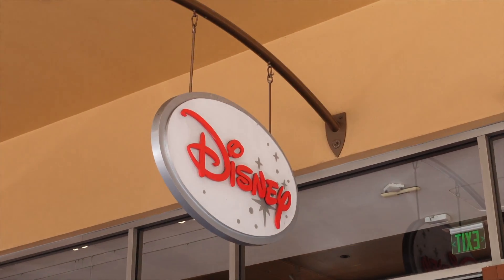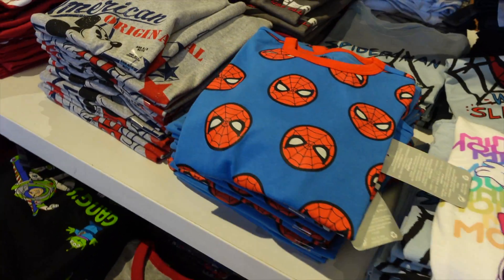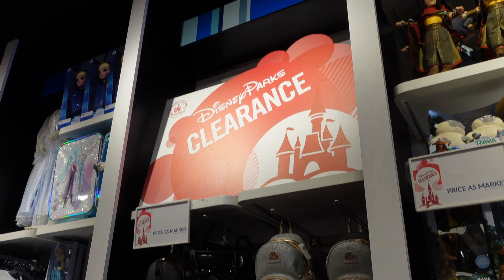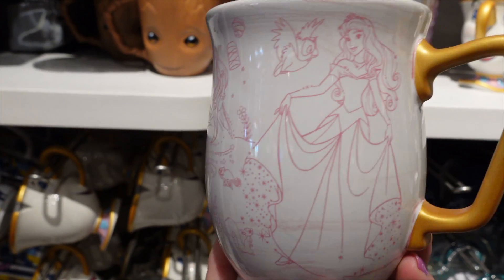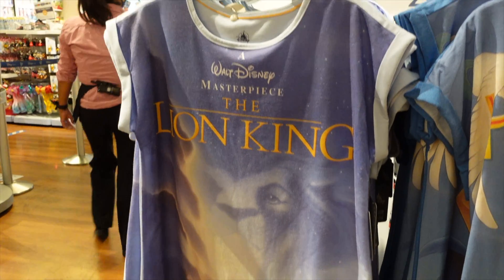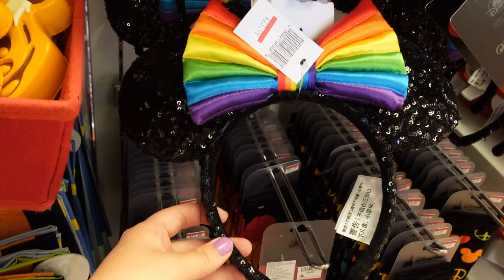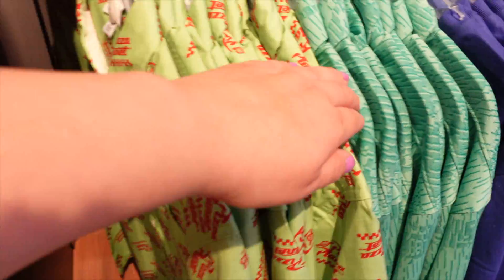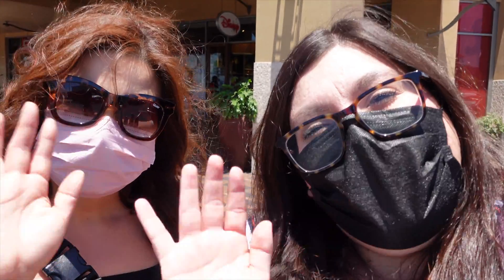Disney Store Merch June 2021!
Today we checked out the Disney Store at the Citadel Outlets. We hope to return next month to see what we can find next!